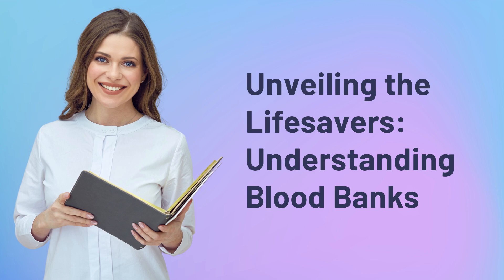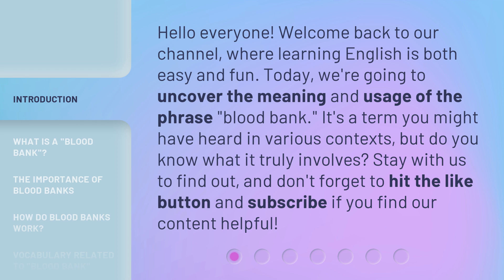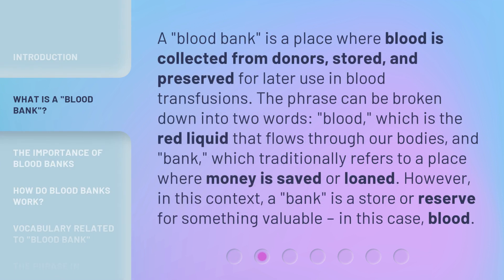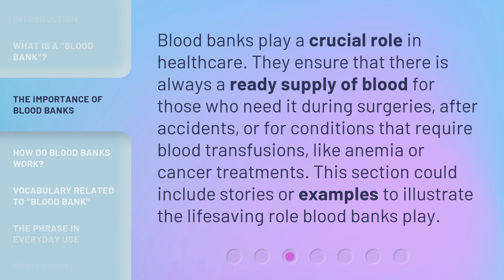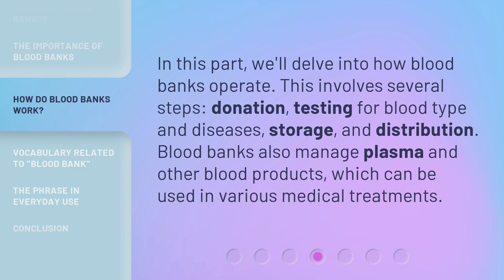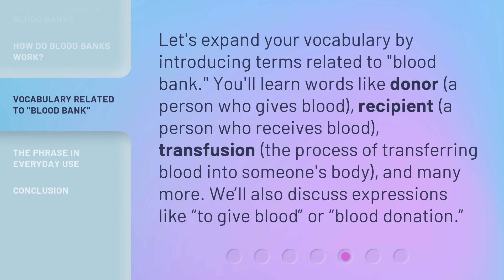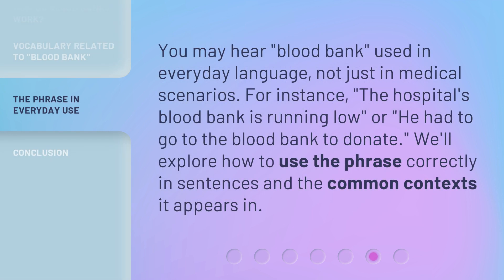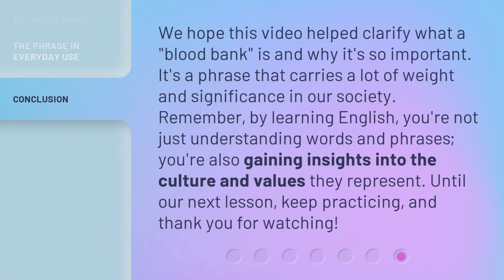Unveiling the Lifesavers: Understanding Blood Banks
Unveiling the Lifesavers: Understanding Blood Banks • Join us as we uncover the meaning and importance of blood banks. Discover how they work and the crucial role they play in providing a ready supply of blood for those in need. Learn about donation, testing, storage, and distribution, and gain a deeper understanding of these lifesaving institutions.

00:00 • Introduction - Unveiling the Lifesavers: Understanding Blood Banks
00:35 • What is a "Blood Bank"?
01:09 • The Importance of Blood Banks
01:34 • How Do Blood Banks Work?
01:57 • Vocabulary Related to "Blood Bank"
02:25 • The Phrase in Everyday Use